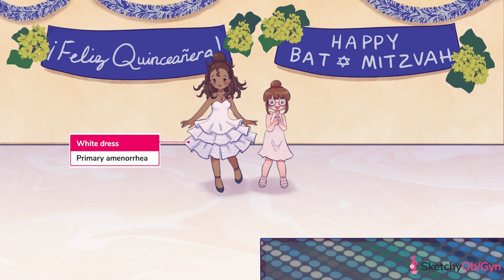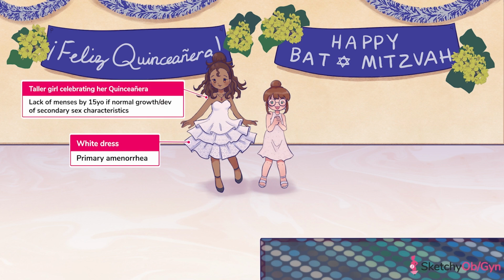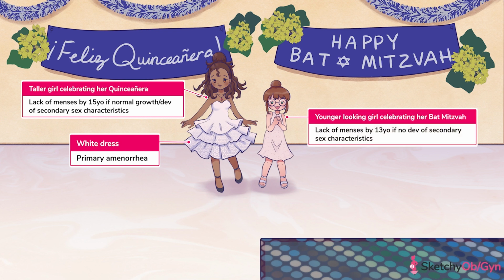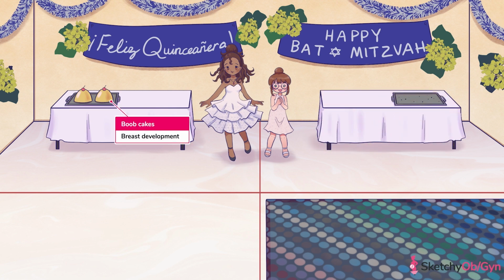Primary Amenorrhea DDx (Part 1) | Sketchy Medical | USMLE Step 2 CK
Learn an organized approach to diagnose primary amenorrhea with clear definitions and a quadrant-based method. This lesson discusses various causes and conditions as well.

Enjoy this preview? Get the rest of this lesson and see hundreds more

Sketchy has programs to help your study and improve your scores for USMLE, MCAT, PANCE, NP boards, & NAPLEX!